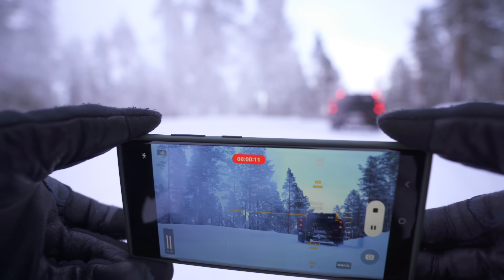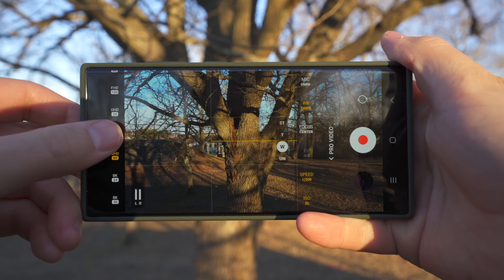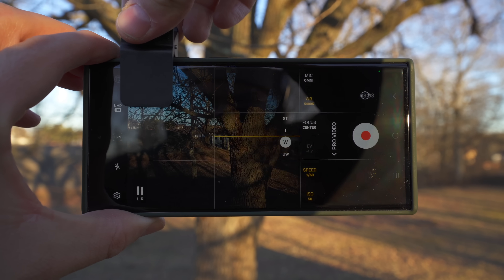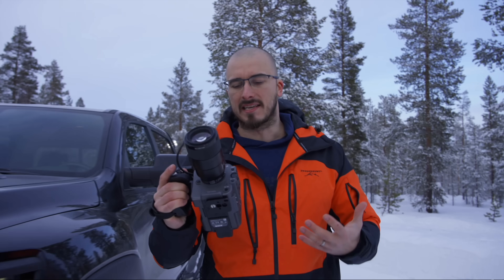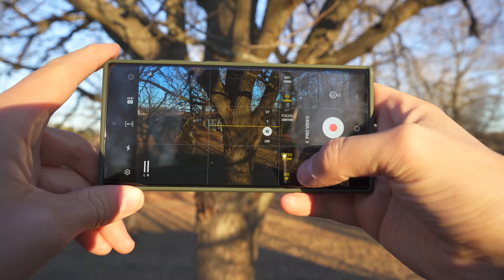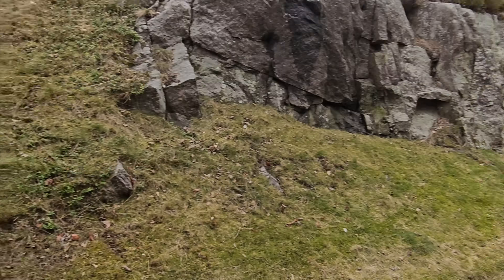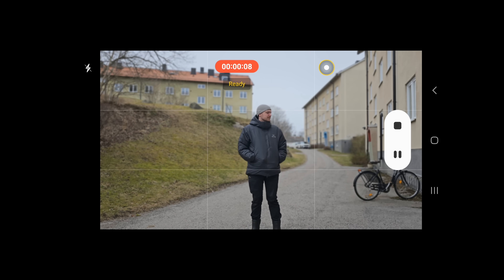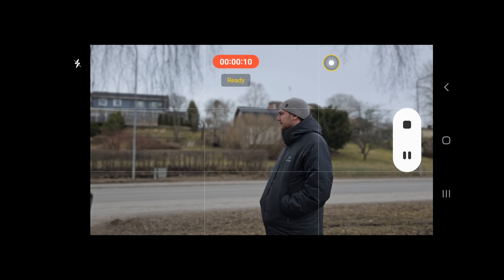Galaxy S23 Ultra Camera Review｜Cinematic Video Test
MY NEW MOBILE LIGHTROOM PRESETS

I tried to shoot a car commercial video on the Galaxy s23 Ultra. In this video, I'm sharing my thoughts on the camera system. How good are the stabilization modes and Is it the camera any good in low light conditions?

Gear Used in this video:

Galaxy S23 Ultra
ND-Filter Clip for Smartphone
ND Filter Kit

My Photography GEAR:
Sony A7C
Shimoda Explore V2 Backpack
VLOG-Cam: Sony ZV1
Xperia 1 IV
GoPro Hero 11

Lenses:
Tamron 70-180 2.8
Sony 35mm 1.8
Sigma 50mm Art 1.4
Sony 20mm 1.8 G

DJI Mini 3 PRO ▶ h

Gimbal head: Sirui PH-10
Heimplanet Backdoor Tent
Editing Monitor: BenQ PD3205U